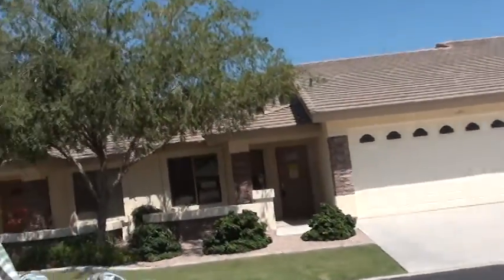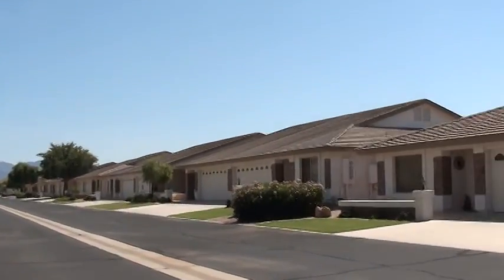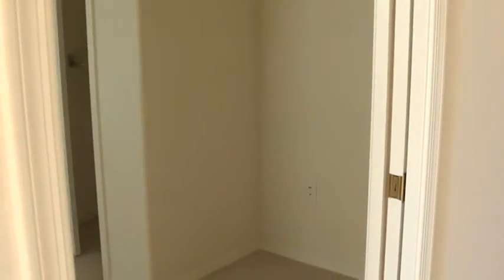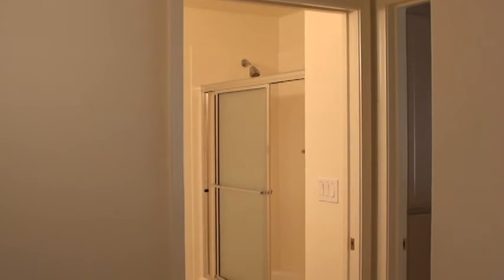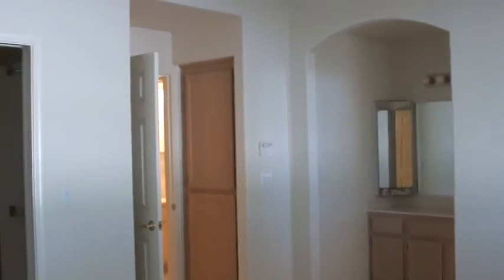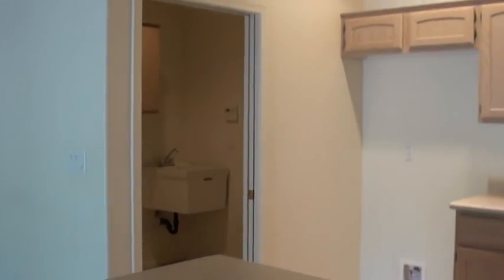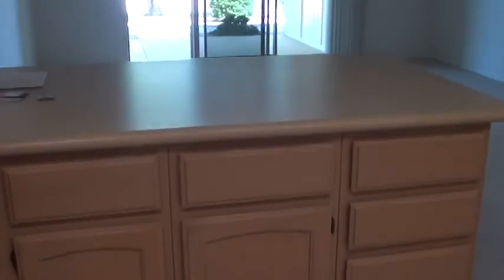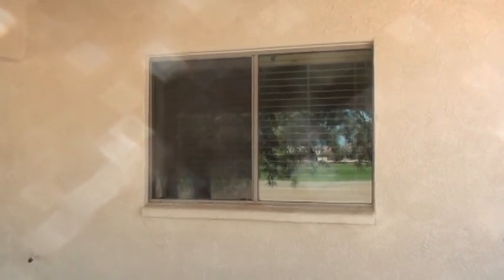Sunland Springs Village Golf Condo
- Bank owned Golf Condo for sale in the 55 plus Arizona Retirement community of Sunland Springs Village in Mesa, Arizona